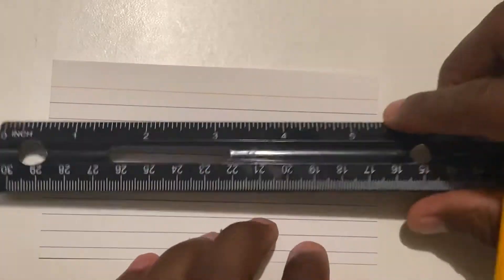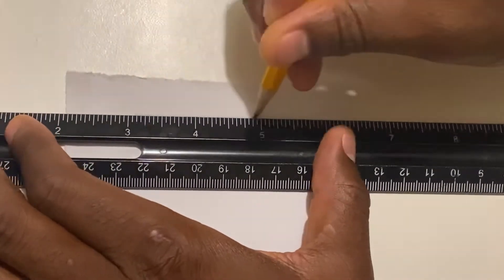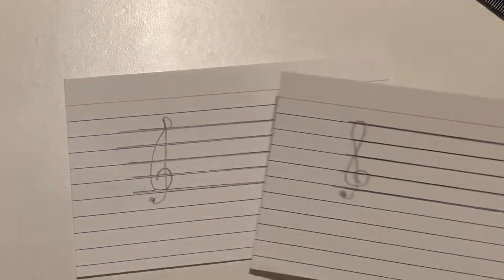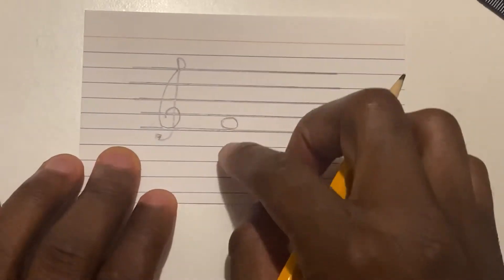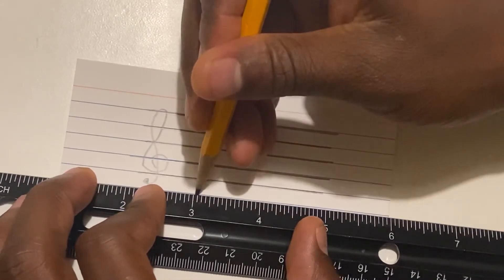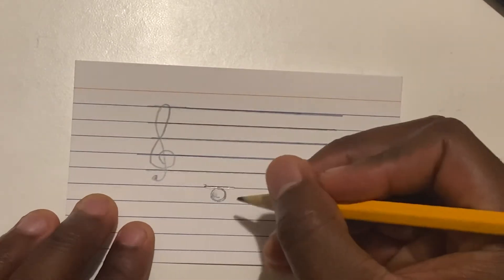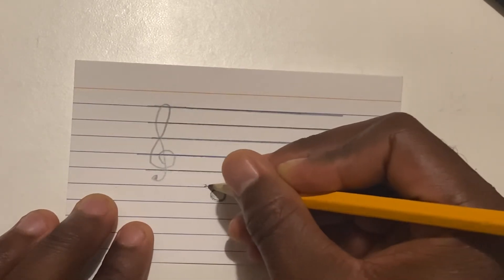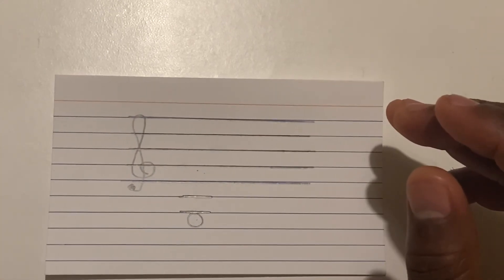Clarinet/Horn/Trumpet Space Notes